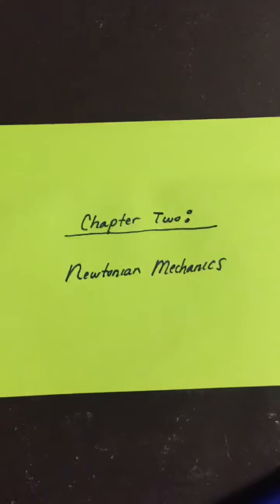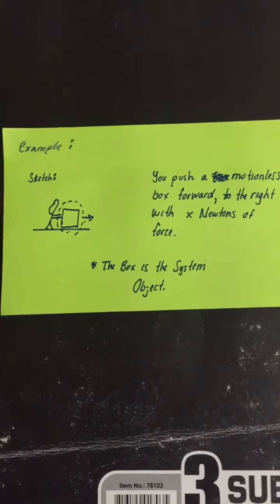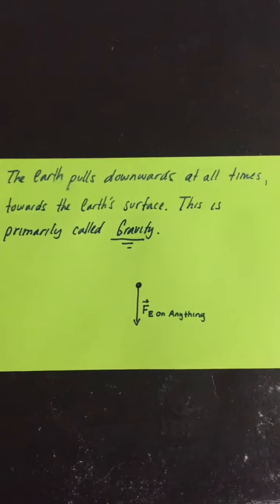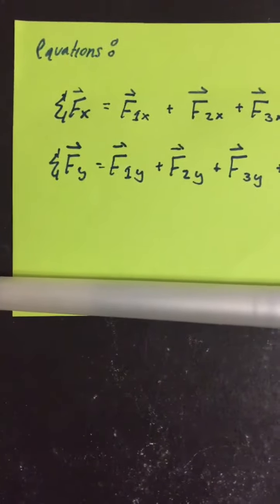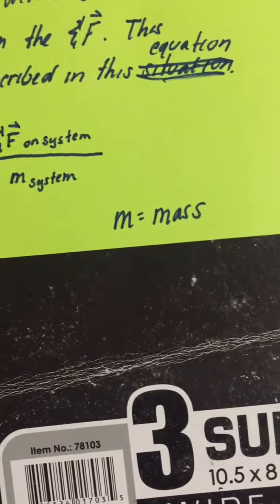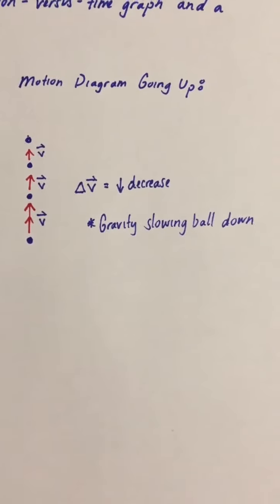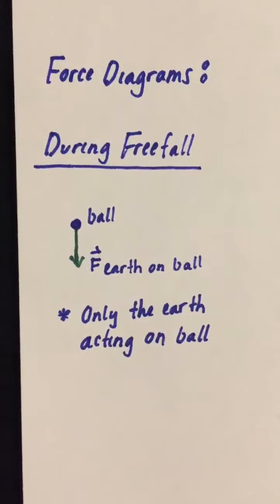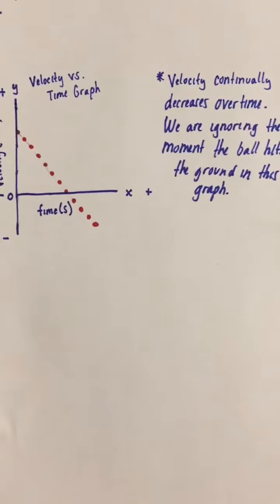AP Physics Chapter 2